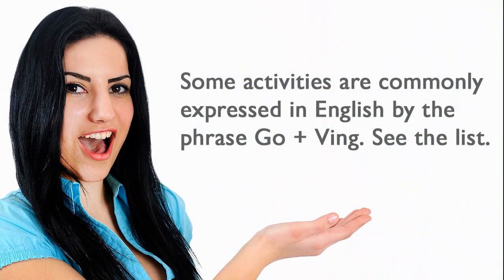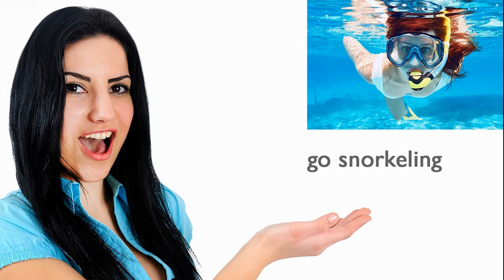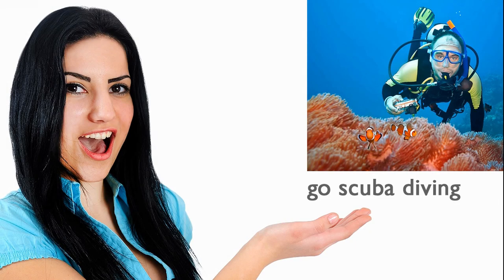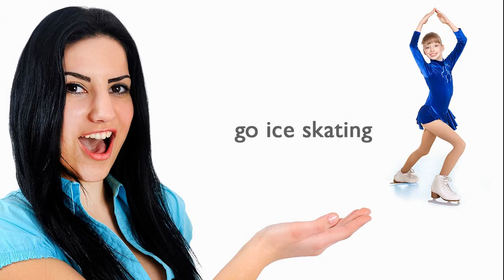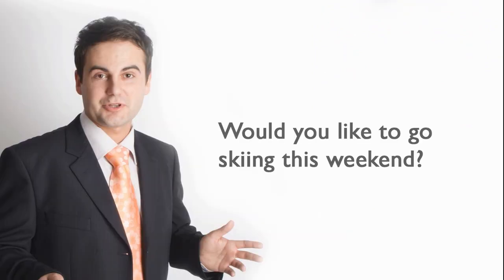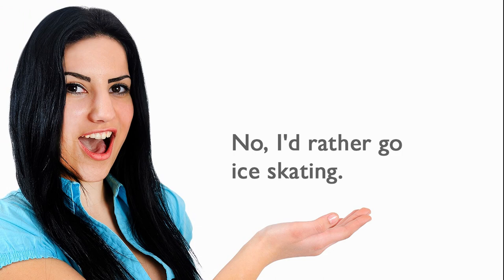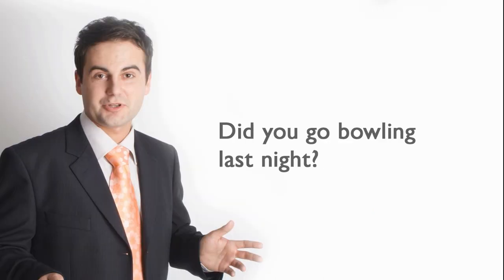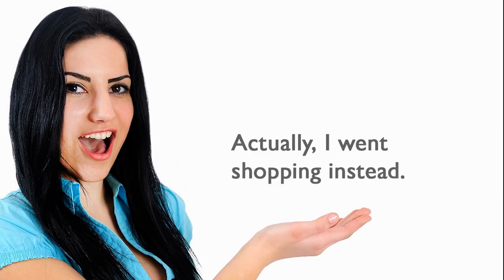How to Learn English: Go + Ving Expressions for Sports and Activities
This video teaches ESL students how to properly use various combinations of "go (verb) + ing when talking about sports and other activities.  It is designed to help teacher and students of English as a Second Language.  ESLgold is the world's largest collection of FREE ESL resources, including, games, videos, exercises, and tutorials. today!